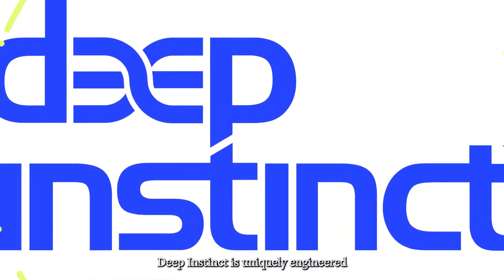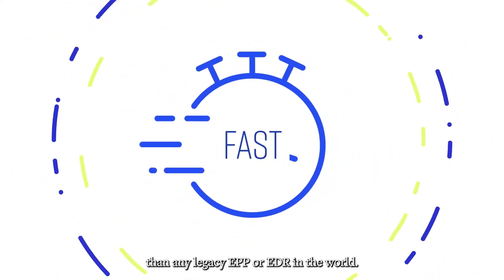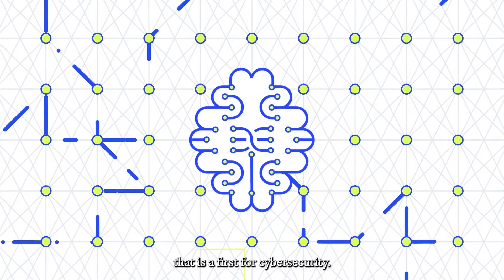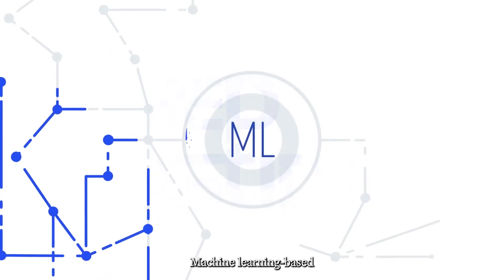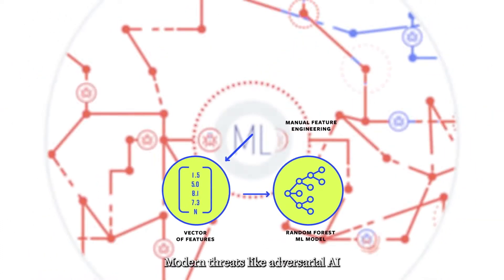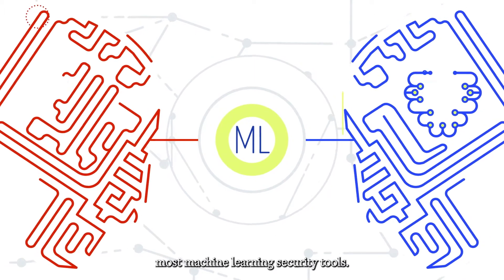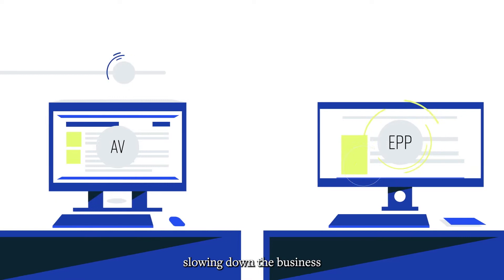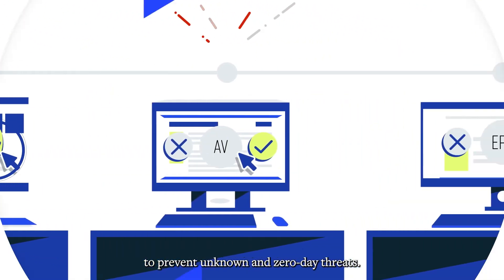Video #4: Deep Learning Allows Deep Instinct to Stop More Threats, Faster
Deep Instinct is uniquely engineered with a deep learning framework to stop more threats, faster, and with fewer false positives than any legacy EPP or EDR in the world. Built differently to perform better.